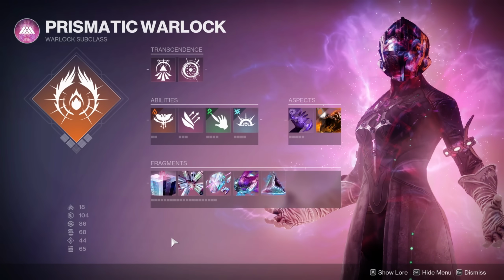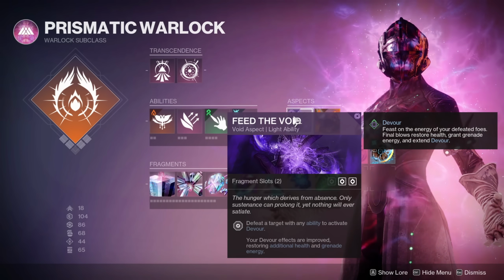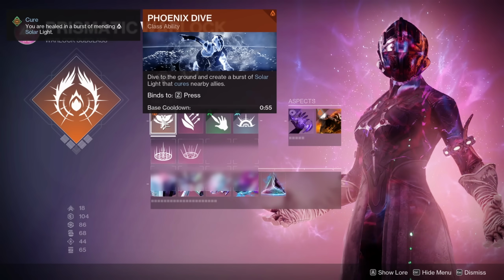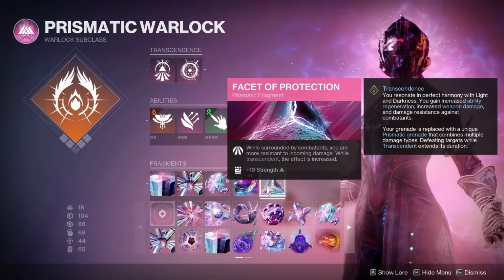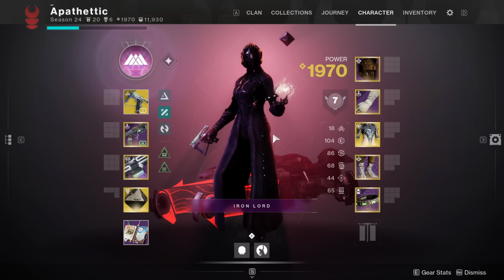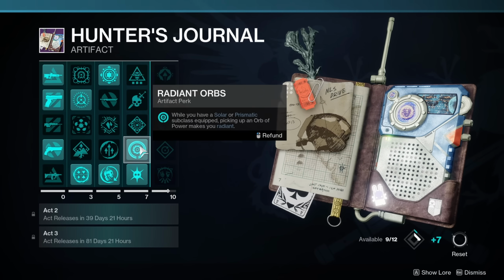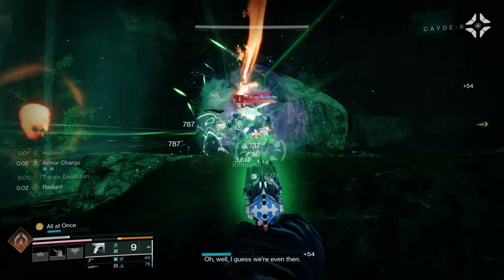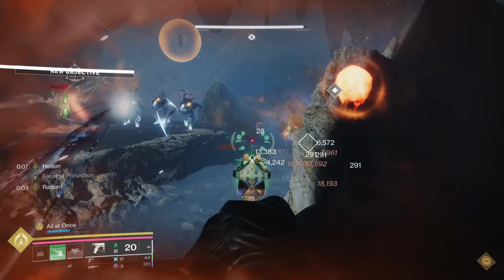This Prismatic Warlock Build UNRAVELS Everything! | Destiny 2 The Final Shape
Today's Destiny 2 video shows you an amazing prismatic warlock build that will allow for constant debuffs and ability up time to help you destroy high-level content. We will cover the aspects, fragments, and exotics you should be using to dominate with this build.

Intro: 00:00
Abilities: 00:50
Aspects: 01:32
Fragments: 02:15
Exotic: 05:18
Weapons: 06:16
Artifact: 07:18
Mods: 09:28

🖱️My Gear